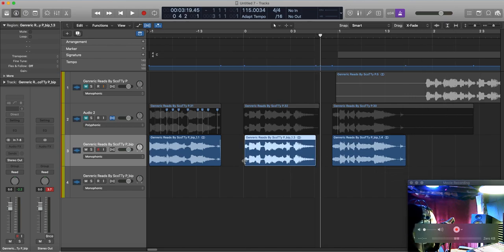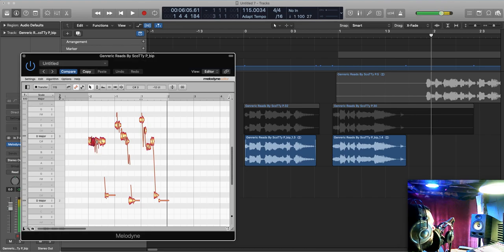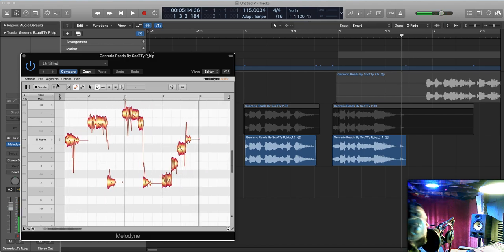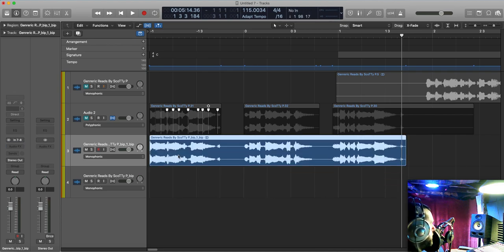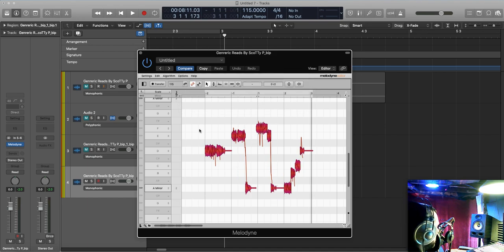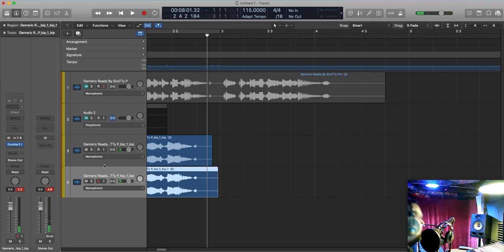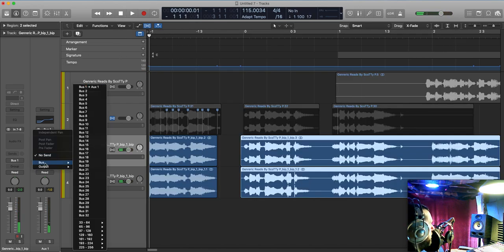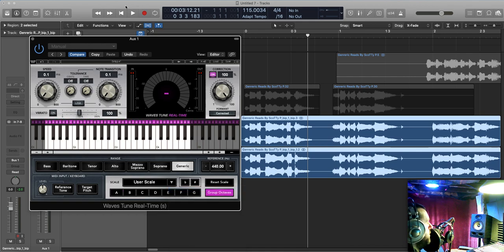How to make a sung jingle out of spoken word with melodyne